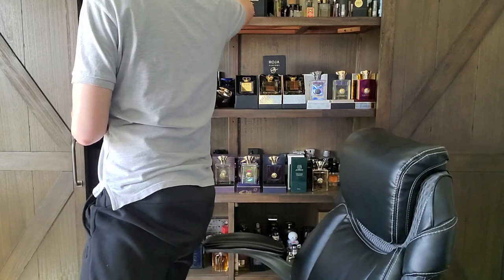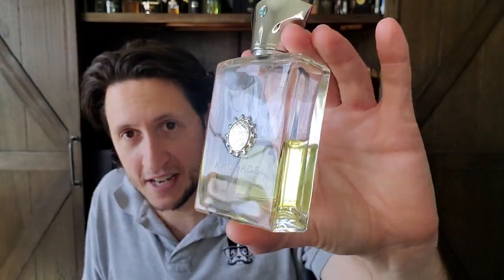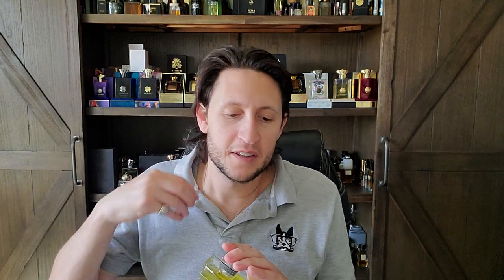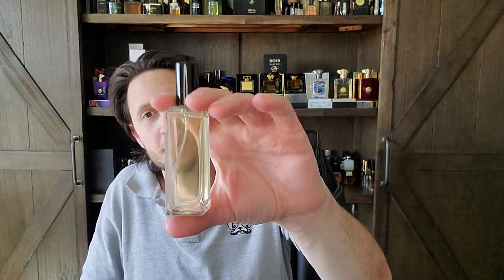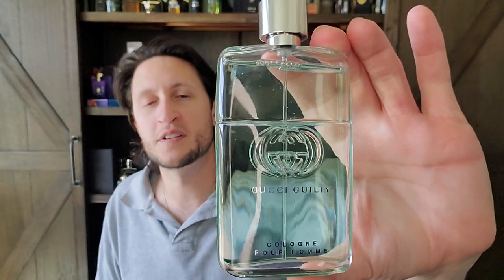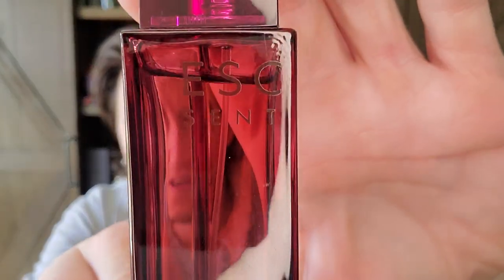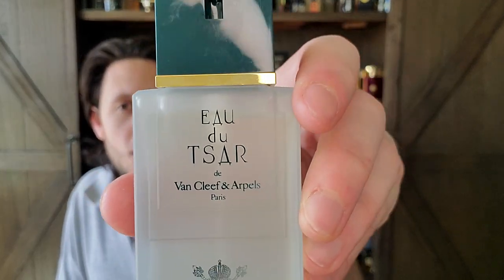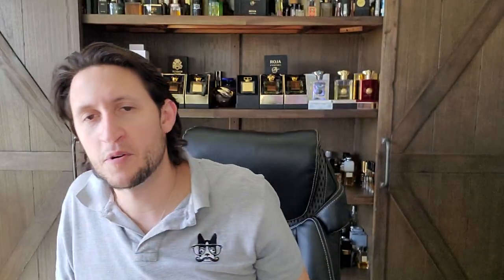This is NOT a top ten "Sport" Fragrance Episode! Fragrances I plan to wear this spring & summer!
This episode covers Sport & Spring/Summer fragrances in my mind!

Amouage Ciel Man
Guerlain Vetiver
Creed Aventus
Dior Sauvage Parfum
Les Indemodables Ambre Suprême
Roja Scandal Pour Homme EDP
Balestra Pour Homme
Trussardi Action Uomo & Python Uomo
Chic Shaik No. 70
TED By Ted Lapidus (1999)
Lacoste Original (1984)
Dolce&Gabbana Pour Homme (1994)
Hermes Equipage & Equipage Geranium
Dunhill Icon
Creed Sélection Verte
Dior Higher
Gucci Guilty Cologne Pour Homme (2019)
Jil Sander Feeling Man (Man 1989)
Aramis Tuscany per Uomo
Geoffrey Beene Bowling Green Cologne Spray (Not the EDT)
Escada Sentiment Pour Homme
Polo Sport (Cosmair)
Van Cleef & Arpels Eau du Tsar
Sport de Paco Rabanne
Boss Sport
Antaeus Sport Cologne